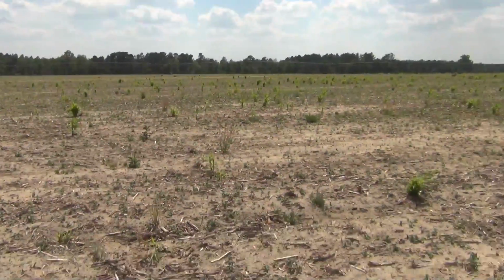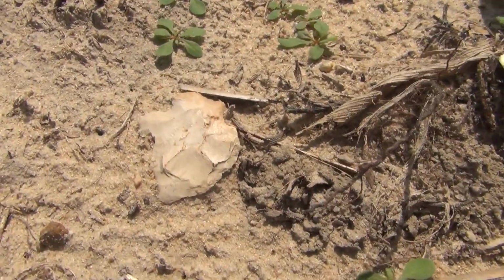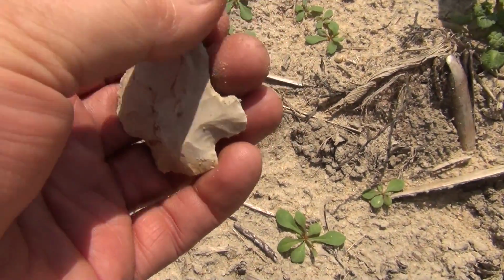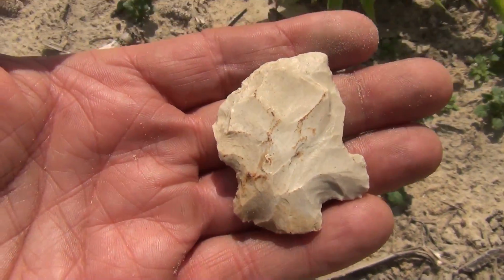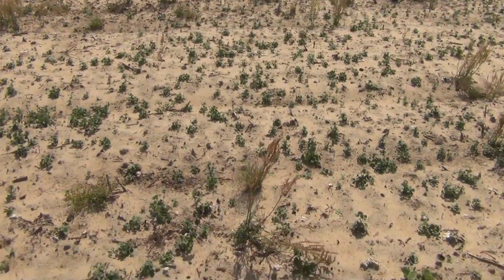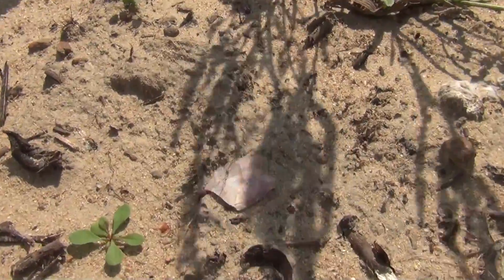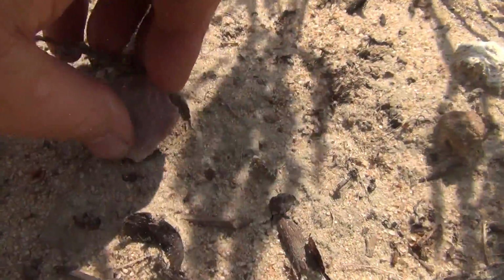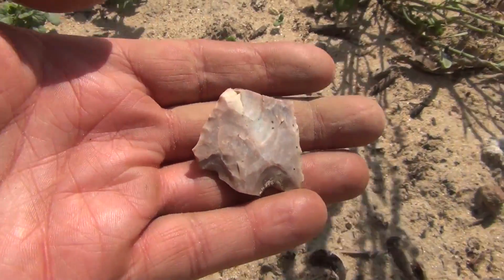First Arrowhead Hunt with the Zhiyun Gimbal and DJI Phantom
First SC arrowhead hunt using my Zhiyun Gimbal and outtakes with the DJI Phantom.

Happy Hunting!

SCdigger